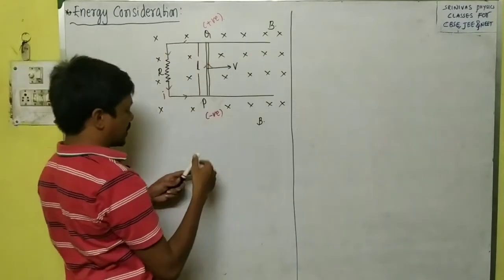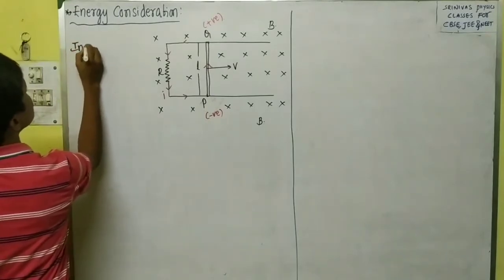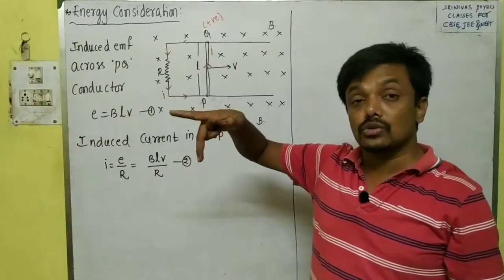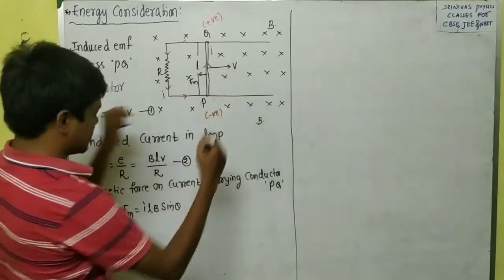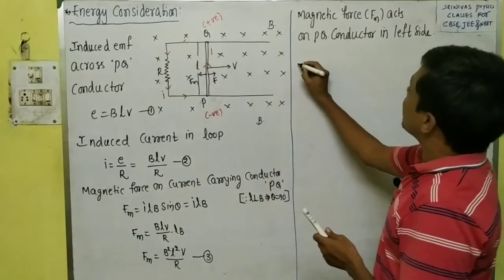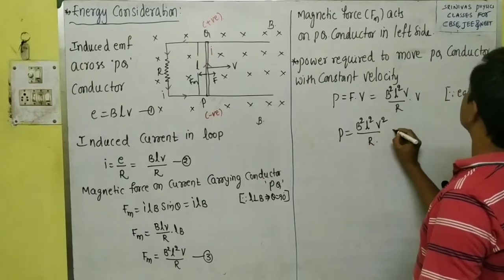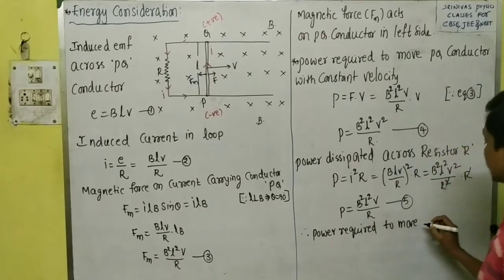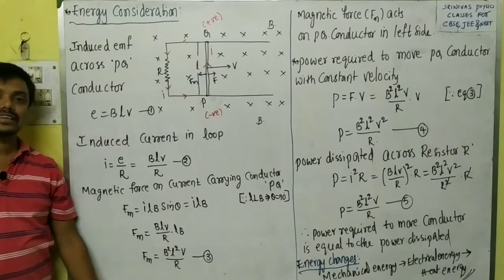Electro magnetic induction class 12 // Energy consideration part 6.6 by srinivas